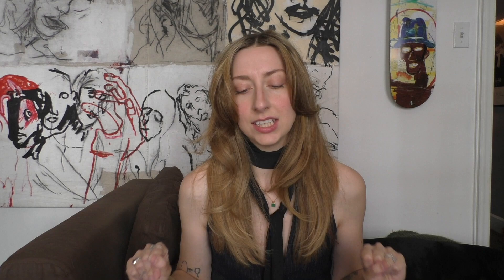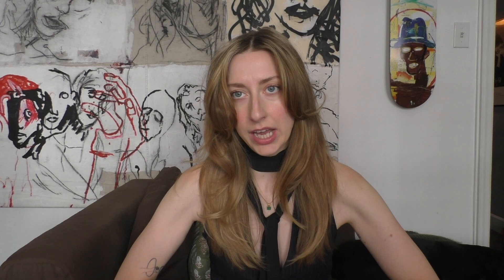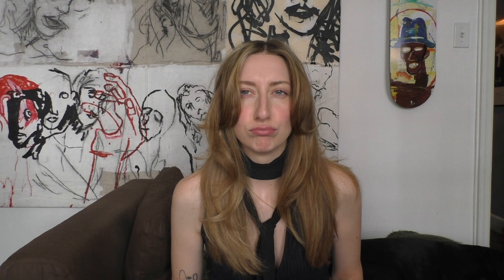buy this, not that art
Buying UNIQUE art for your home is tough so I hope this helps.

Abstract

@ elliotcolemillerart on instagram

Landscape

Susan Tubens

@ studioattico on instagram

Textile

Meghan Pauley Nespeca

Madeleine Provost

Photography